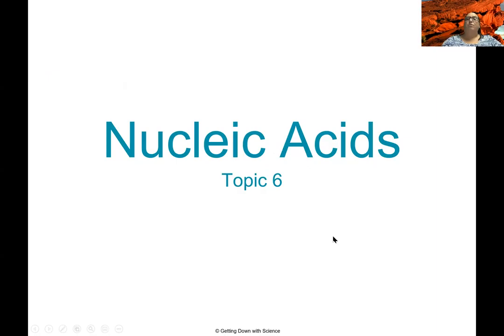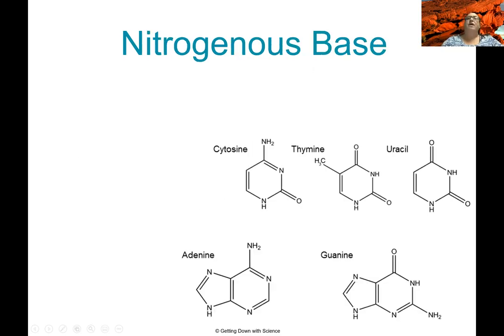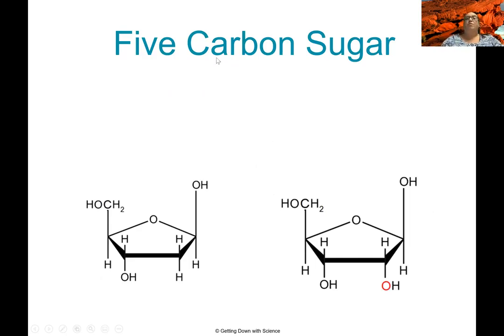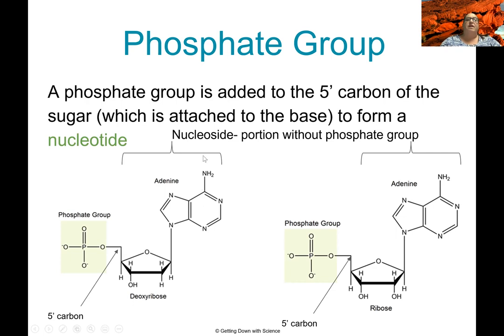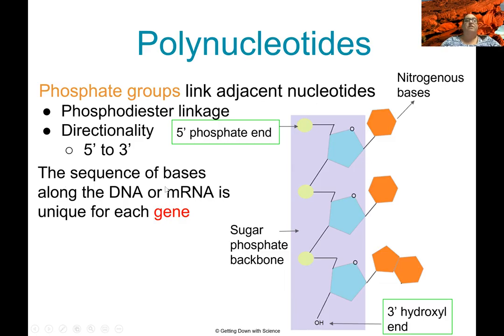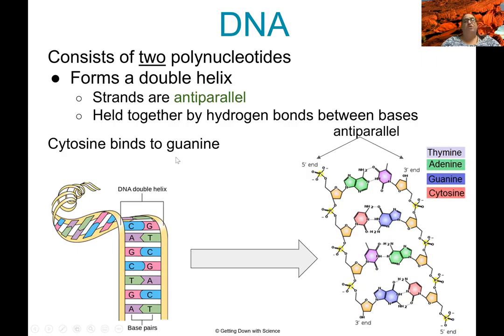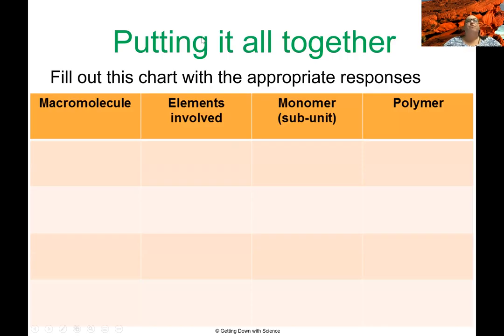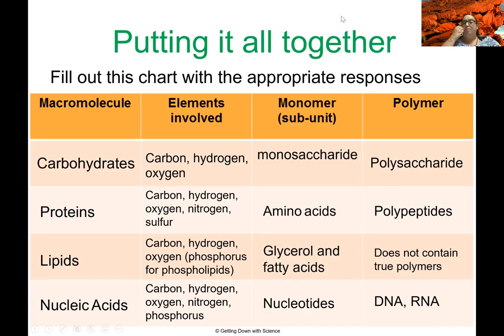Nucleic acids video